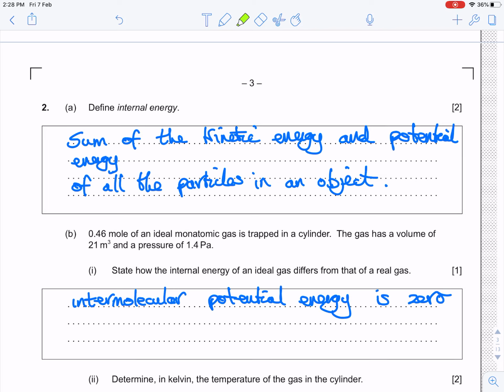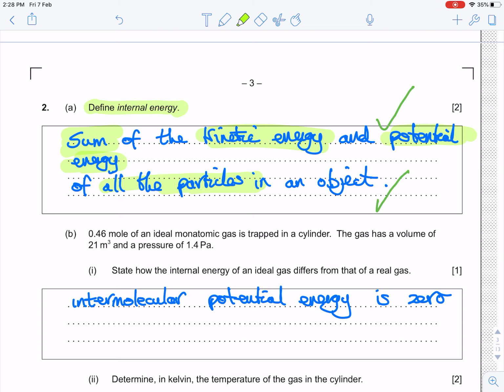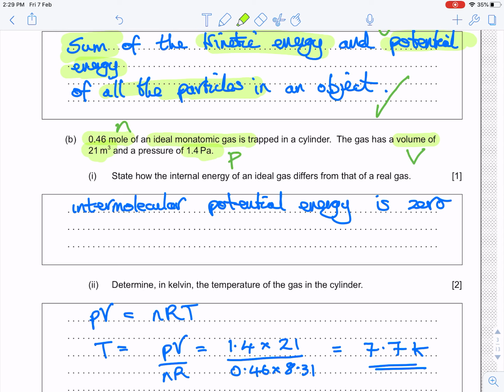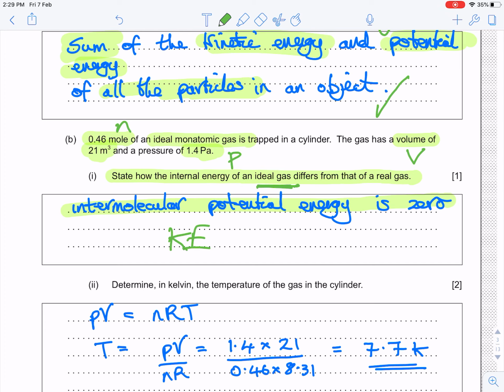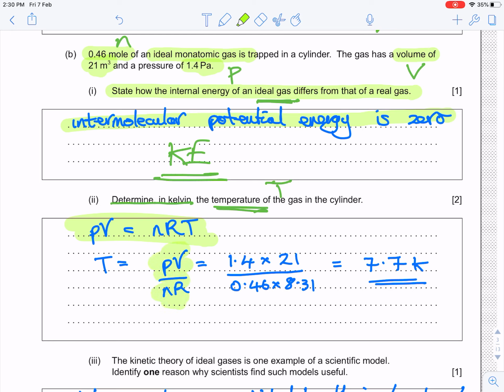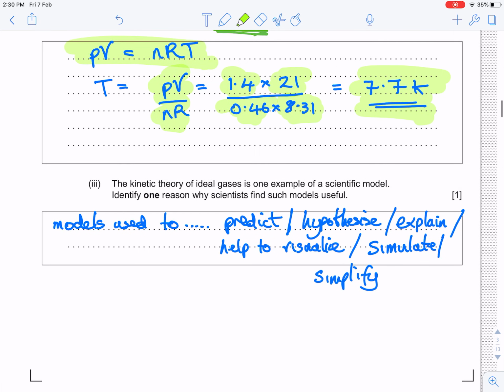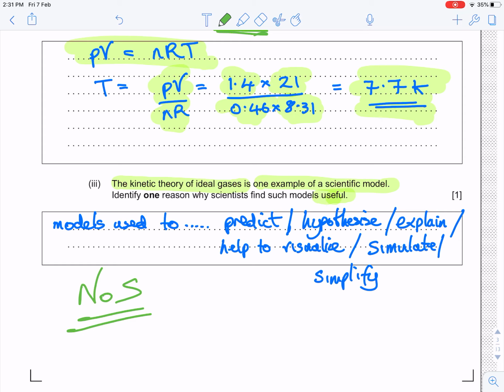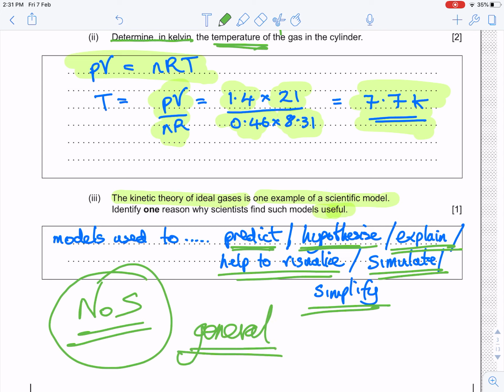G12 Mock 2020 SL paper 2 Q2